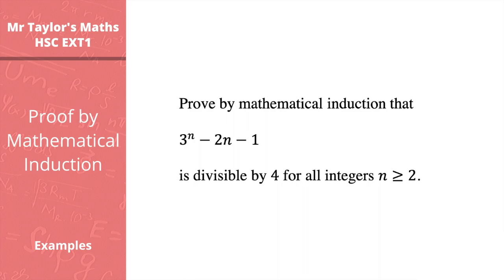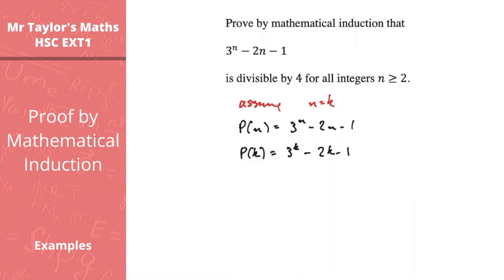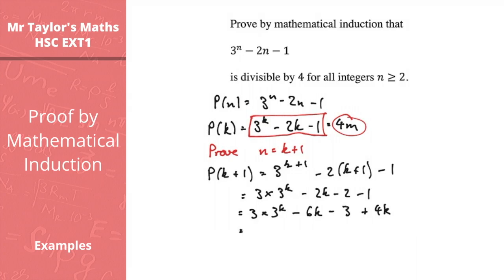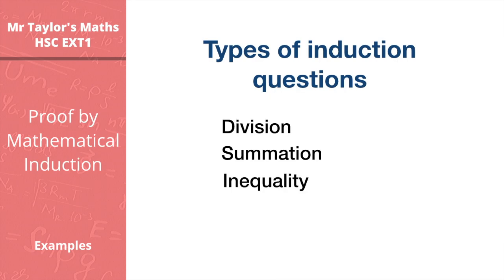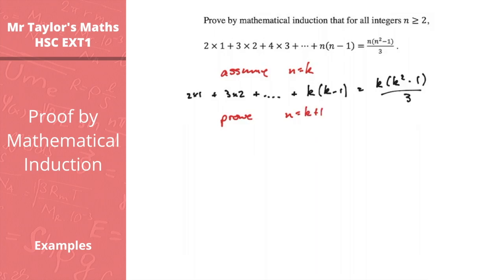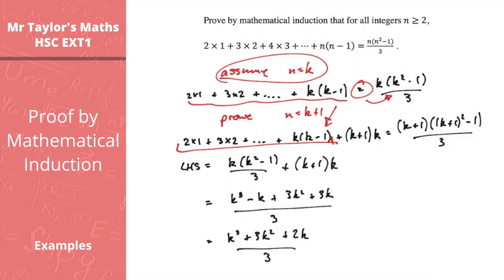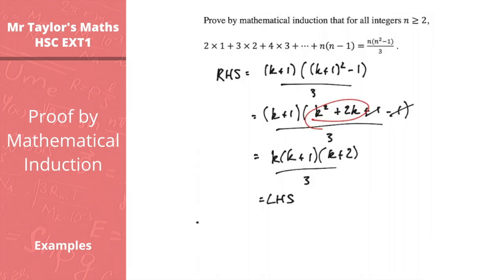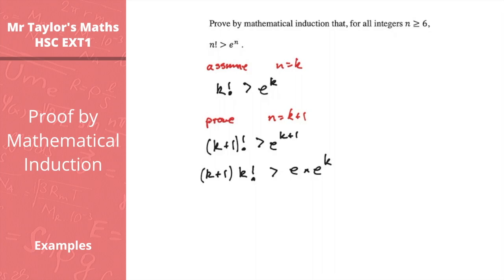HSC EXT1 Proof by Mathematical Induction Examples